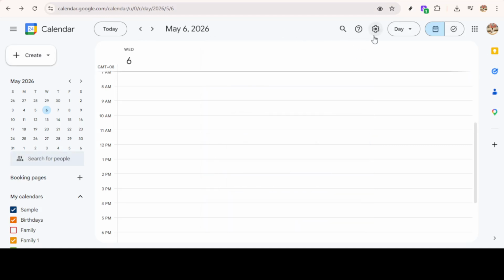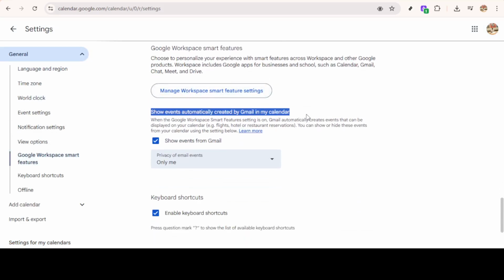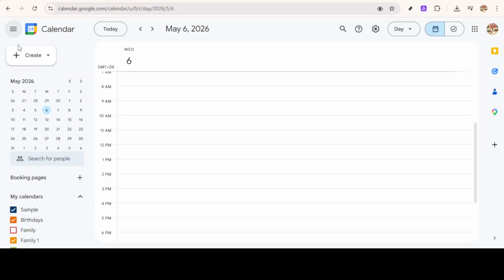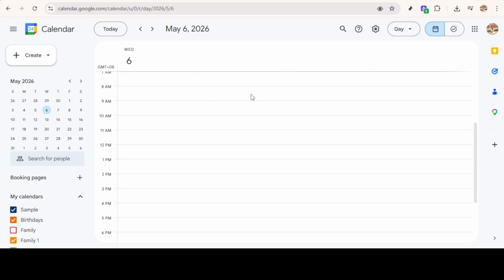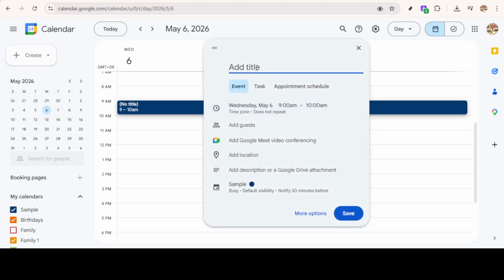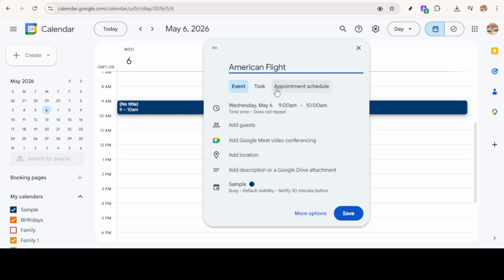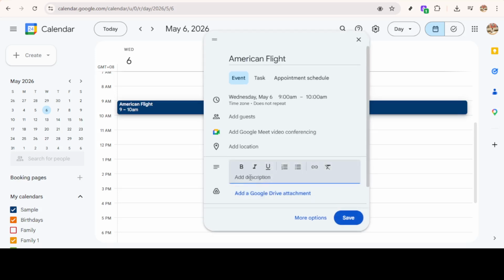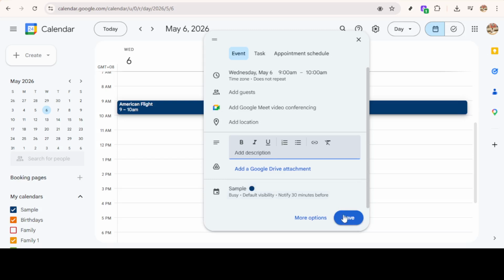How to Add American Airlines Flight to Google Calendar [2026] | Step-by-Step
Learn how to add an American Airlines flight to Google Calendar quickly and without missing a step. This tutorial walks you through the exact process of syncing your American Airlines booking directly to Google Calendar so your travel details are always accessible. Whether you're importing a confirmation email or manually entering your flight, this updated method works with the current American Airlines and Google Calendar interfaces. No third-party apps required — just a straightforward process that keeps your itinerary organized. This is the most current method available and works for both mobile and desktop users. Watch the full walkthrough and never lose track of a flight again.